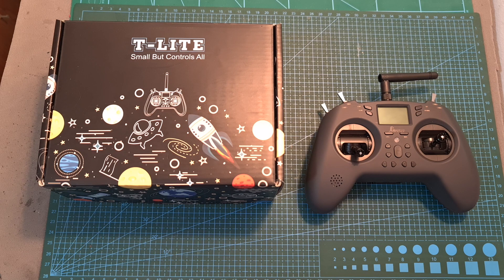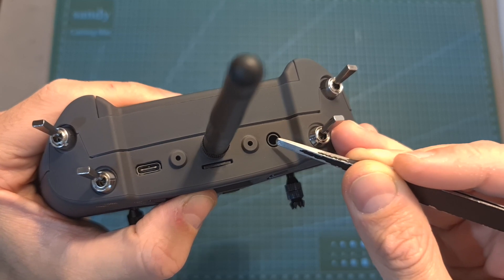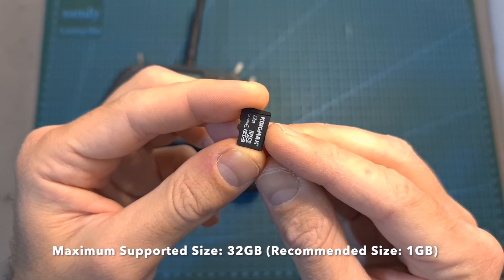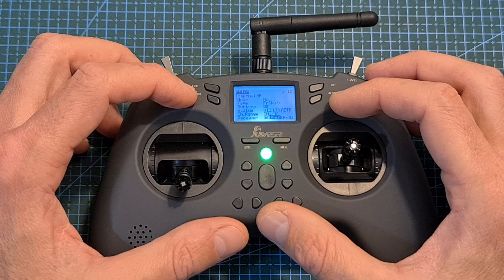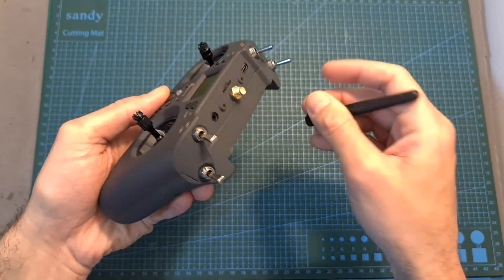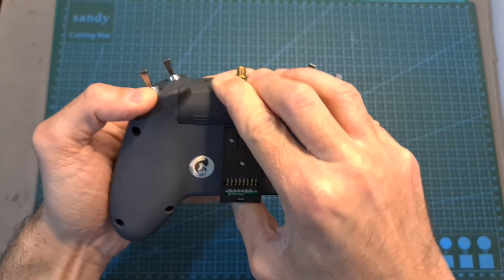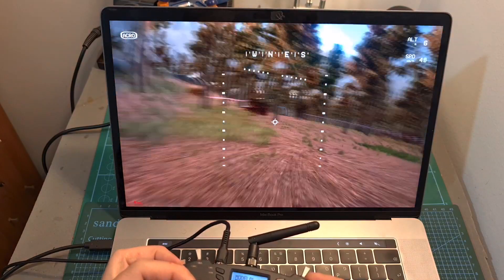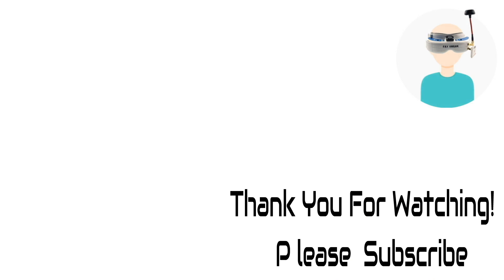Jumper T-Lite - Small But Controls It All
╠╗║╚╝║║╠╗║╚╣║║║║║═╣ I Really Appreciate Your Support!

Description:

00:00 Overview
02:25 Operating The Radio Controller
03:51 Binding A Receiver
05:52 Installing The External Bay
07:40 Crossfire Setup
08:51 Flight Simulator
09:09 Conclusions

Jumper T-Lite 16CH Hall Sensor Gimbals CC2500/JP4IN1 Multi-protocol RF System OpenTX Mode2 Transmitter Support Jumper 915 R900/CRSF Nano for RC Drone

Description:
Brand Name: Jumper
Item Name: T-Lite
Size:166*106*56mm
Weight: 260g (with 18650)
Voltage: DC3 5-4. 2V
Battery: 1x18650(Battery not included)
Channel: 16ch
External Micro SD Card: reserved SD card slot

Features:
STM32F205 MCU
Opentx firmware
Screen:1.3''12864
High quality hall sensor gimbals
Internal Multi-protocol moduleI
Support Jumper 915 module (sell separately) compatible with Jumper R900 series receivers, Frsky R9 series receivers, full speed TBS NANO Crossfire supported
Built in USB-C charging
Voice and Vibration function